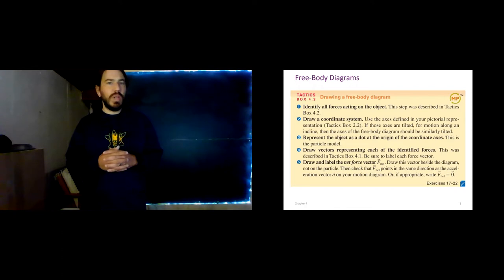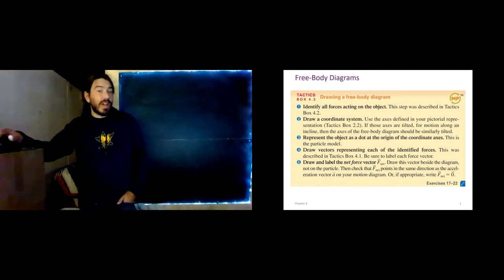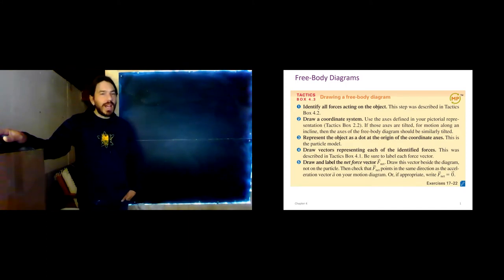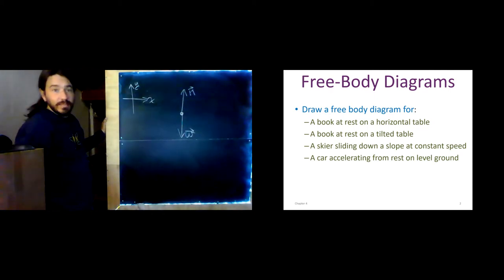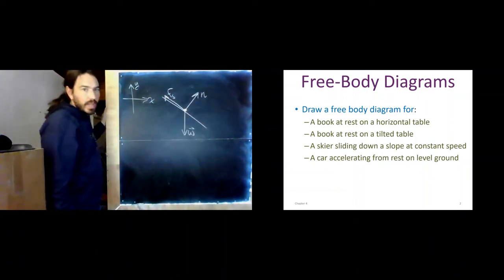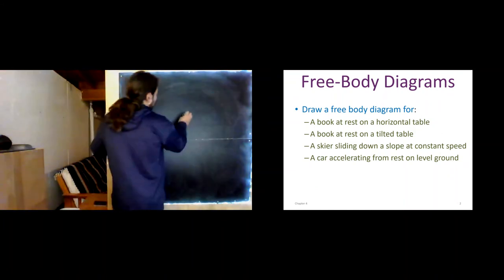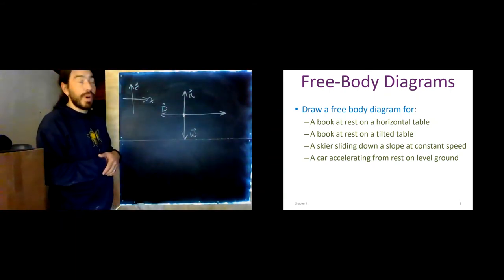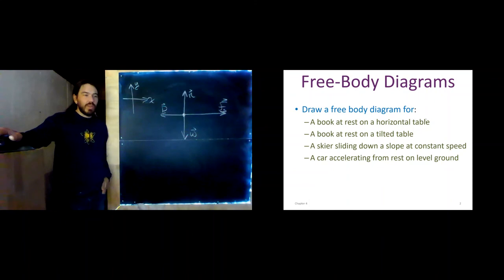Chapter 4 - Lecture Video 4 - Drawing Free Body Diagrams